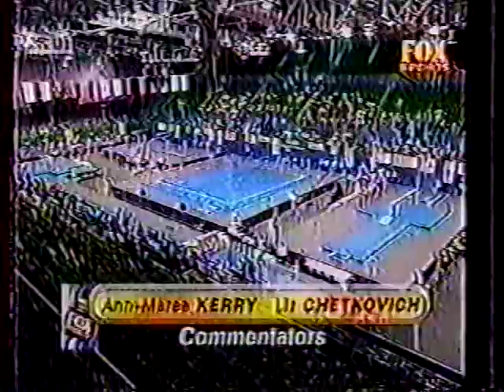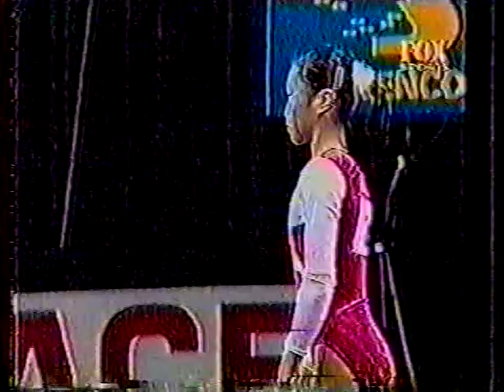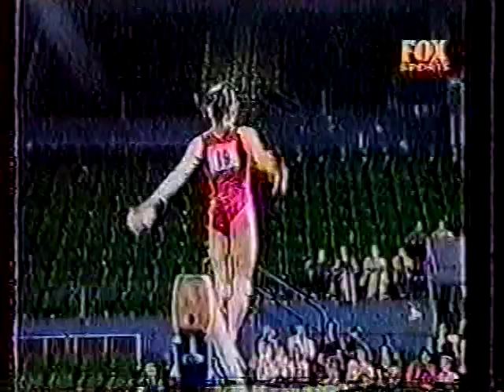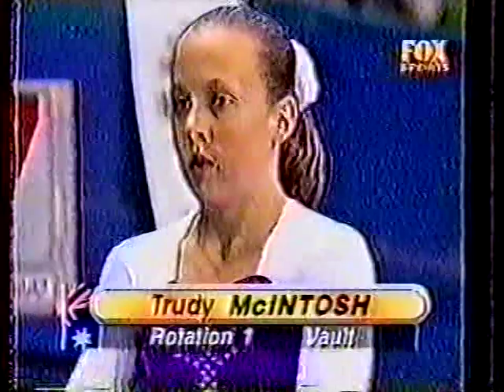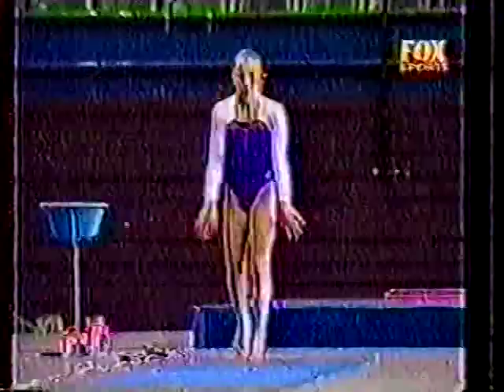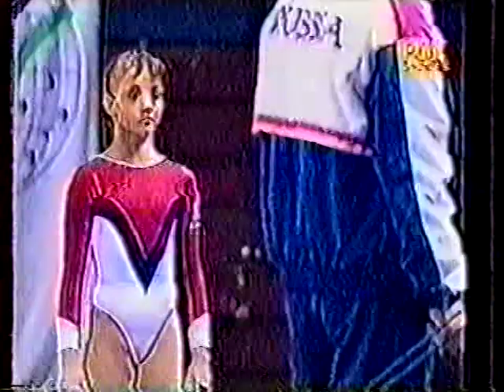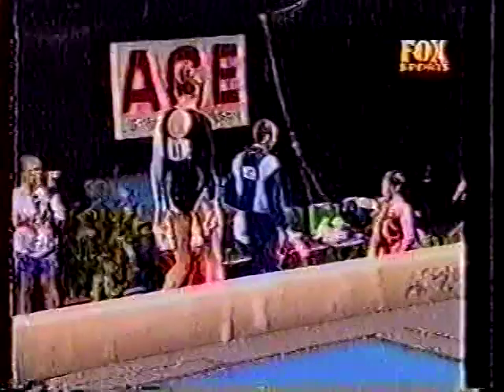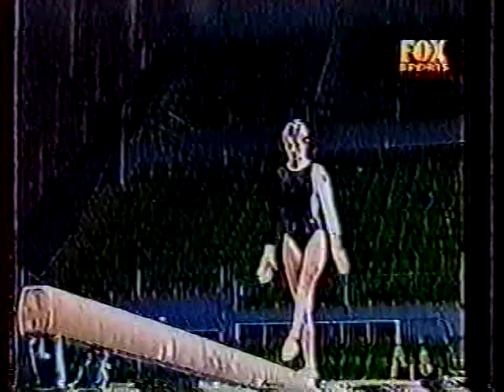1998 Australia Cup Part 1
Gymnastics - 1998 Australia Cup:
-Fan Wen - Beam
-Trudy McIntosh - Vault
-Nina Kartseva - Bars
-Yuliya Sabko - Beam
-Melinda Cleland - Vault